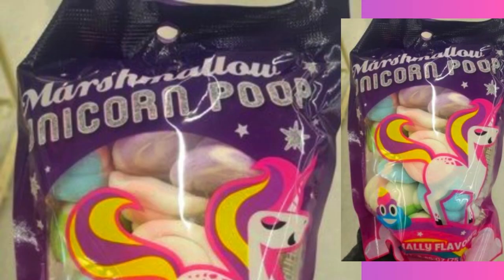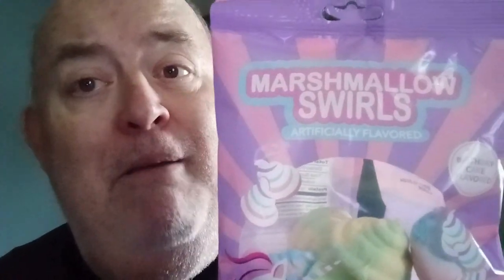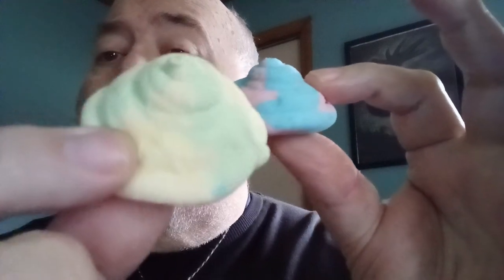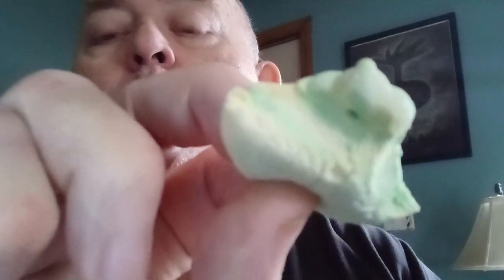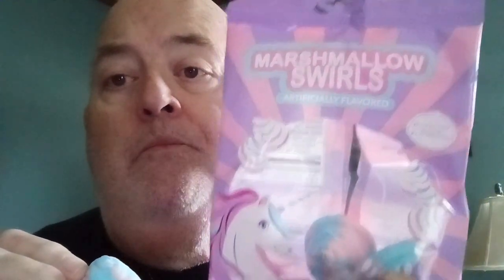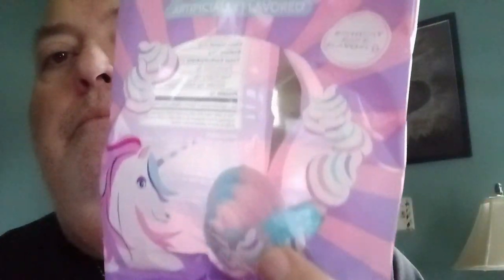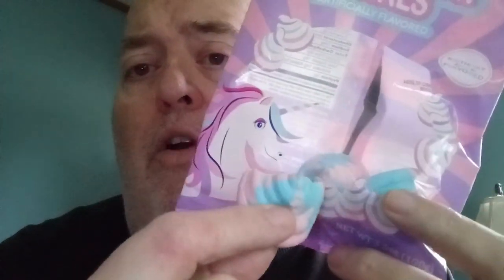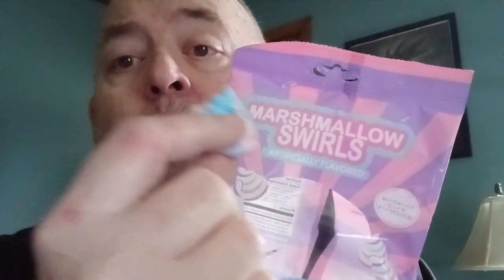UNICORN POOP Review and Taste Test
Jason, Jim and Mick review and taste test a novelty snack from Dollar Tree.
Marshmallow Swirls, previously called Unicorn Poop